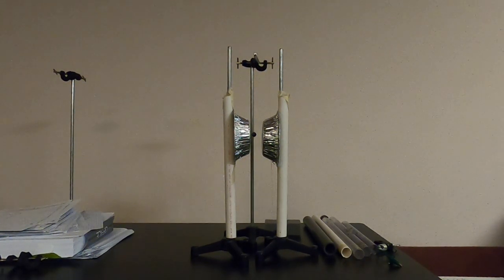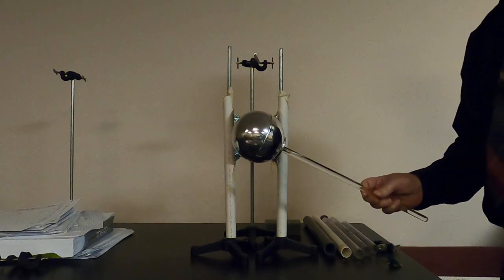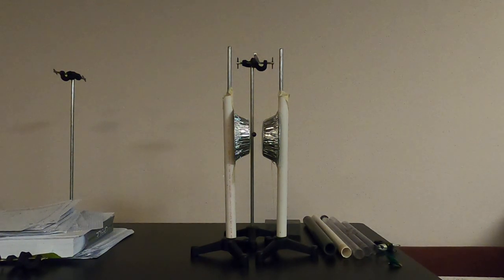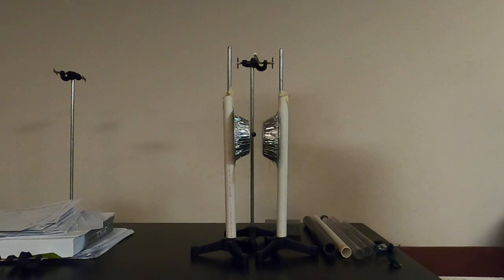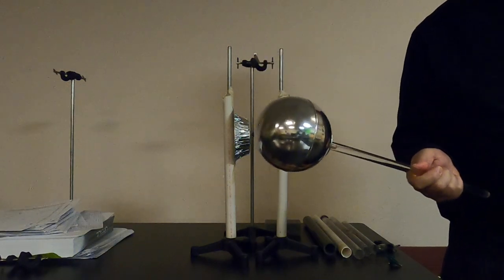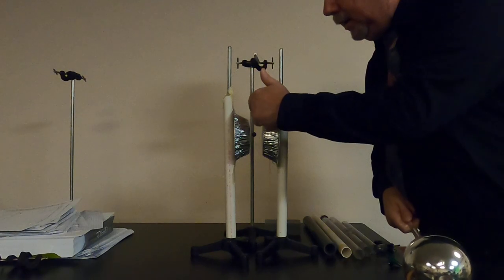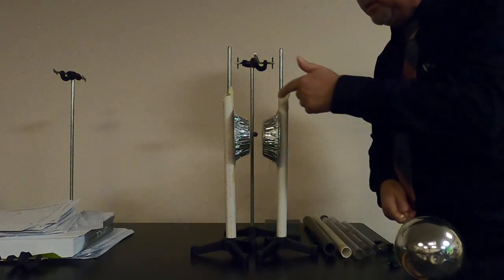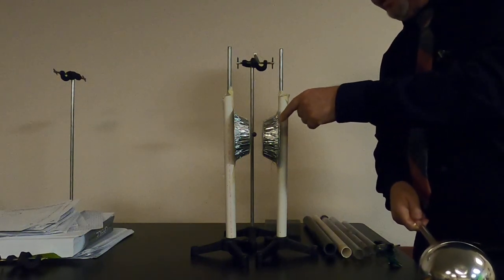Van de Graaff 1 - Franklin's Bells